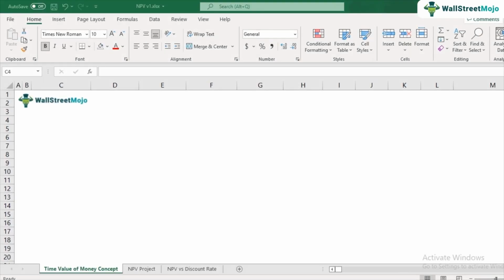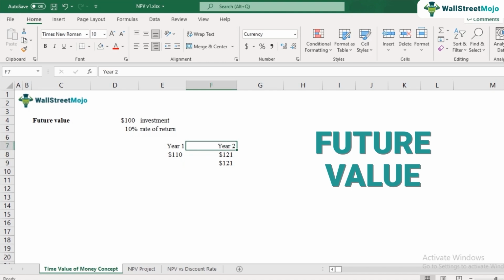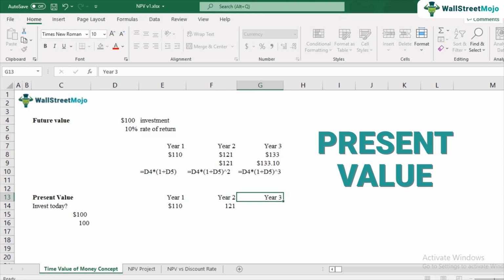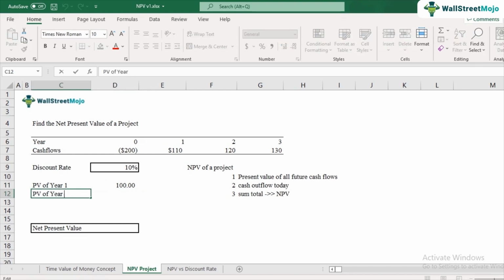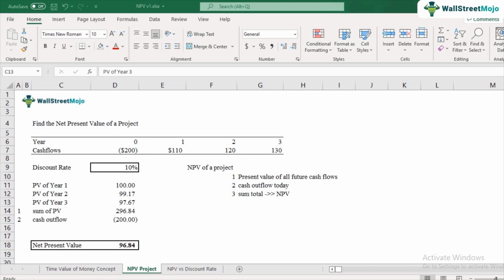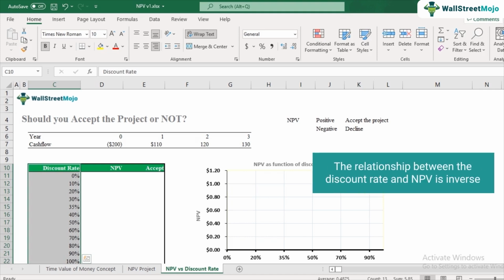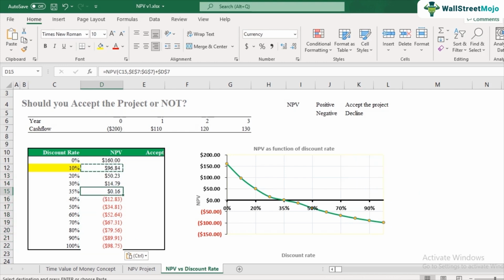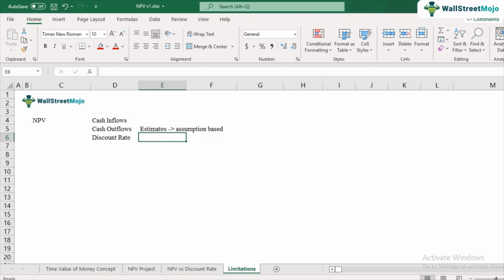Mastering Corporate Finance: Net Present Value (NPV) | Part 02 | WallStreetMojo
The Corporate Finance Fundamentals course will provide an in-depth exploration of the time value of money and its relevance in the field of corporate finance. The course enables you to grasp the concept of time value of money which is vital for making well-informed financial choices, assessing investment prospects, and evaluating project profitability.

This course combines theoretical understanding with practical illustrations to empower you with the necessary expertise to proficiently utilize financial instruments like Net Present Value (NPV), Internal Rate of Return (IRR), Modified Internal Rate of Return (MIRR), Payback Period, Discounted Payback Period, and Profitability Index. By completing this course, you will be equipped with the skills and knowledge to effectively apply these financial tools in real-world scenarios.

What We Offer:
Comprehensive Curriculum: Our “Corporate Finance Fundamental” course covers all the essential topics and concepts in corporate finance, providing you with a comprehensive understanding of the subject. At the end of the course, you will gain a solid foundation in the fundamental principles of corporate finance.

- Hands-on Approach: We recognize the significance of practical application in the field of corporate finance. Hence, this course integrates real-world examples and case studies to illustrate how corporate finance principles can be implemented in various professional contexts.

- Industry Experts as Instructors: The course instructors are industry experts and experienced finance professionals who will guide you through the course material. You will have the opportunity to learn from their practical insights, real-world examples, and expertise as they explain complex concepts in a clear and understandable manner.